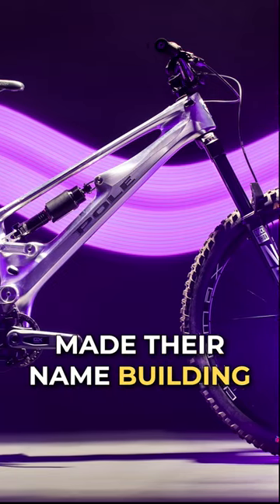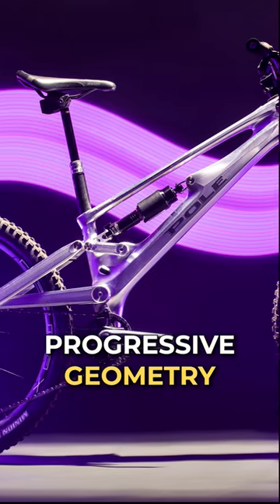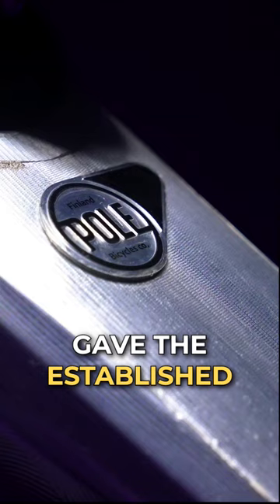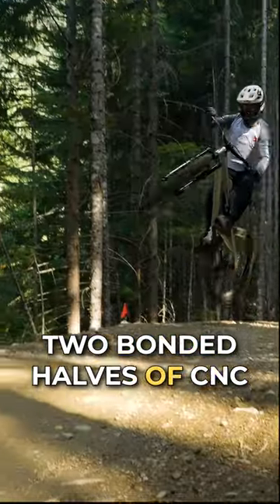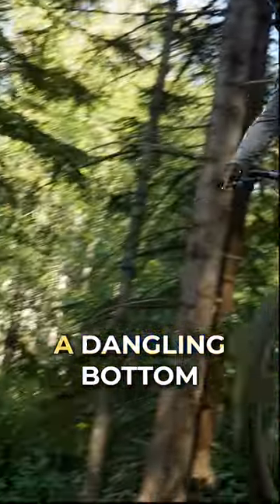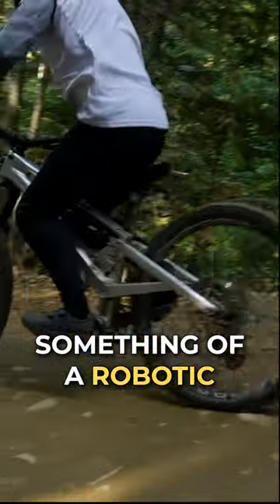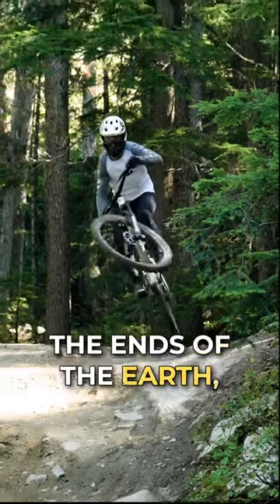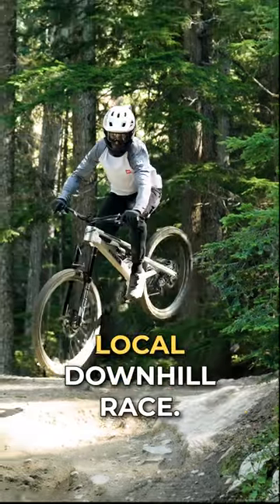Unique Bike From Finland